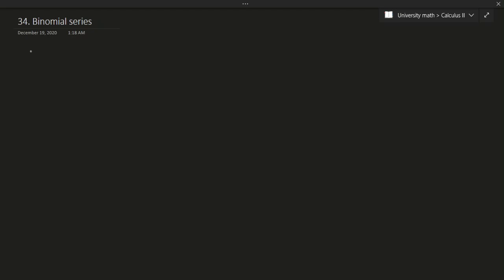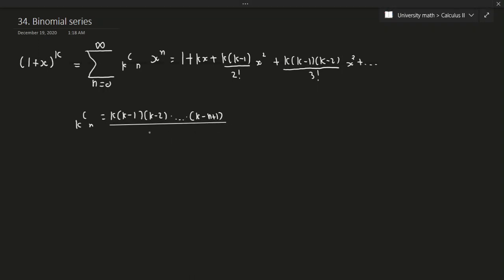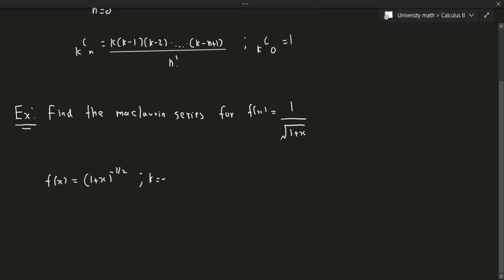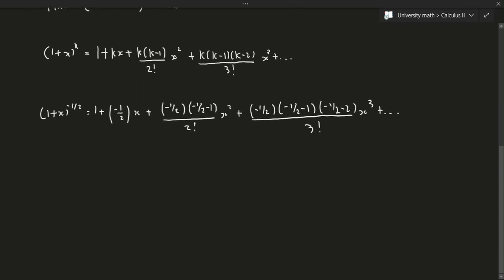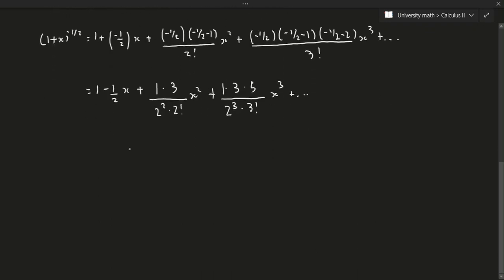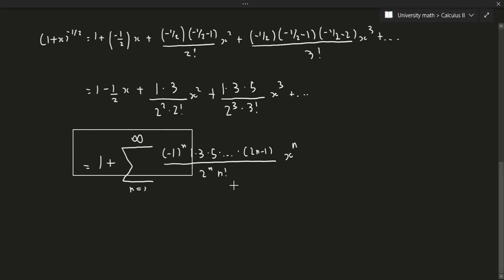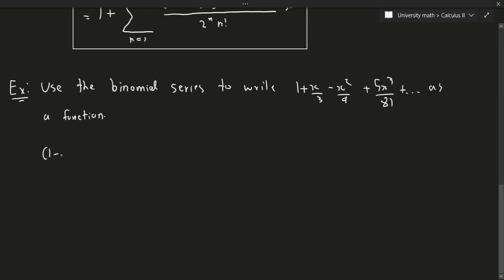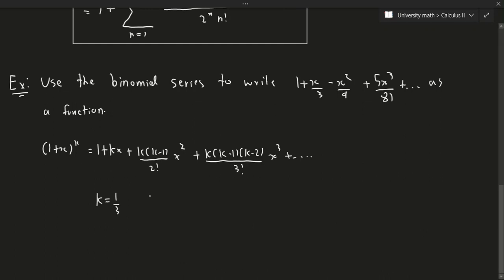Calculus II: Binomial series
In this video, we discuss what a Binomial series is and how we can investigate different kinds of functions as a series. We also do a few examples.

00:00 - Introduction
00:11 - Definition of a binomial series
02:46 - Example 1
09:58 - Example 2